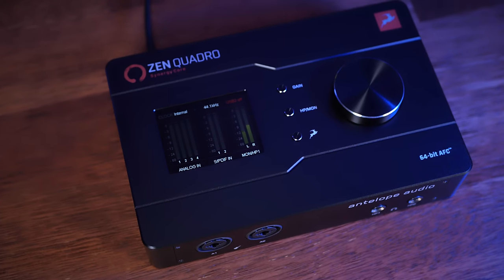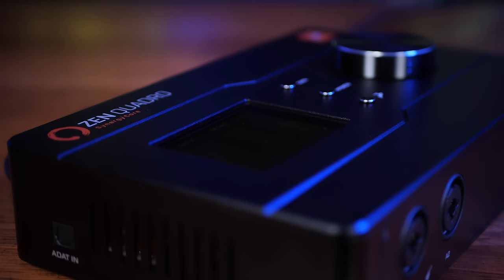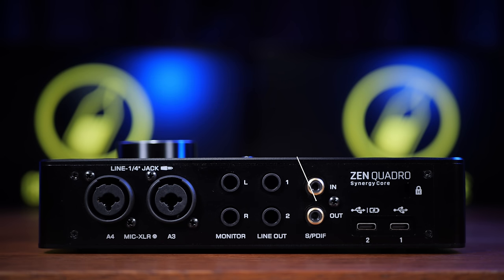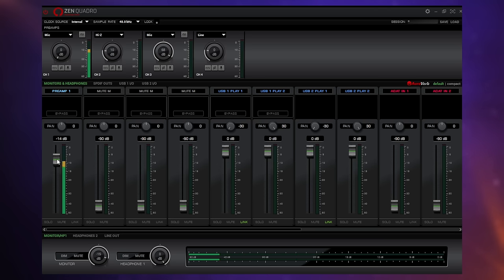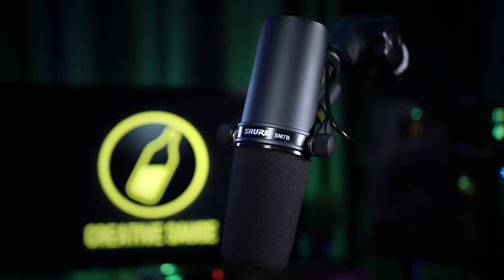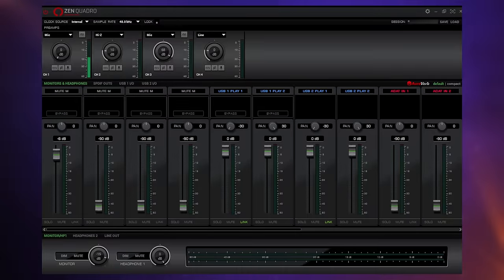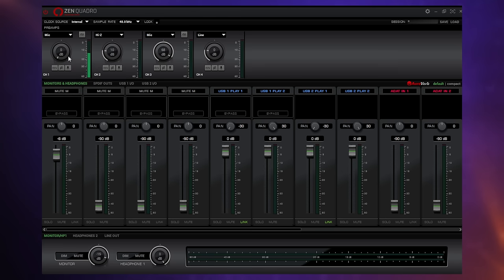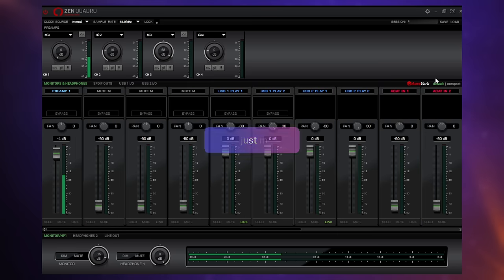this is SO unusual... (Antelope Audio Zen Quadro)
In this video I take a look at the new Zen Quadro Audio Interface from Antelope Audio.

CHAPTERS
00:00 Intro
01:01 The Hardware
03:17 Audio Specs
04:25 Why I'm using the SM7B
05:26 Software Demo
11:10 Dual USB
12:23 Price
13:27 Conclusion